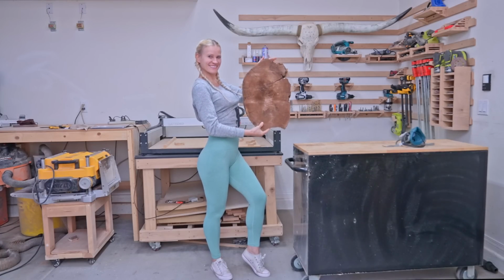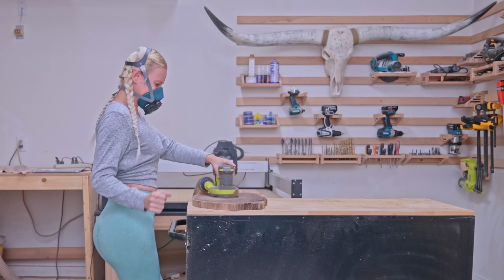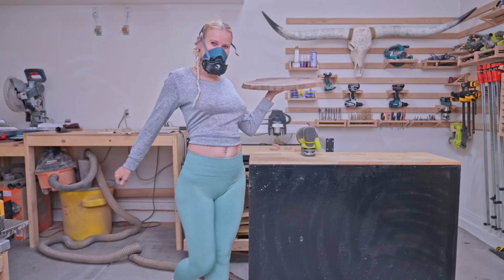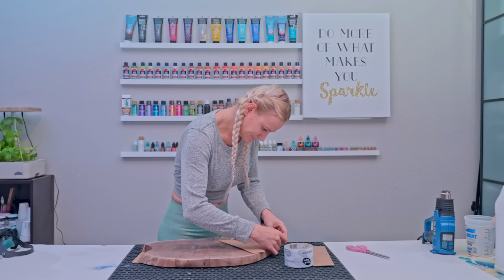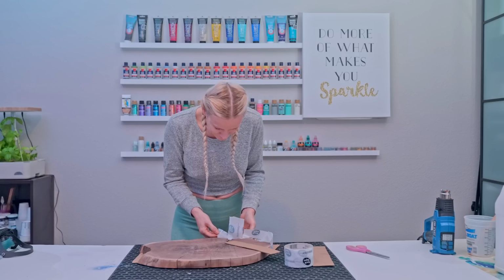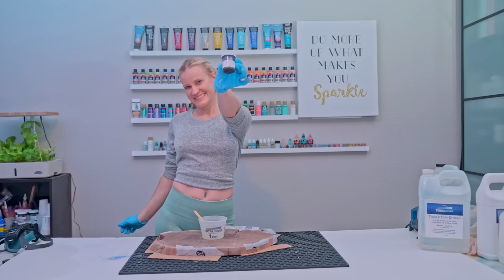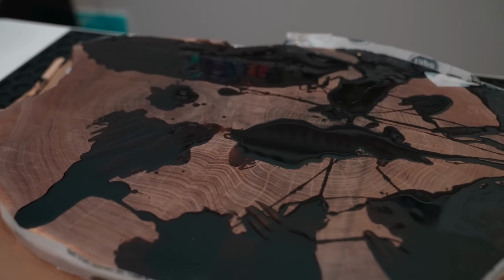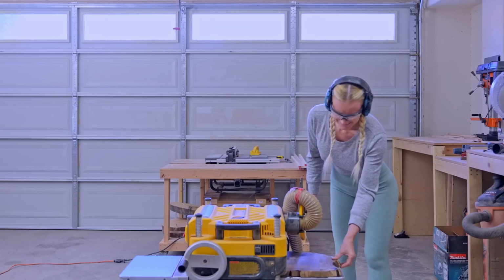Succulent wood. Modern build!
This time I build a small side table for my lounge area. I had a walnut cookie in my garage that has been
collecting dust. I thought it would be the perfect project for it.
If you dont need a small table, you can always make it a serving board for cheeses, meats, and fruits.
I used total boat resin for the resin inlay. Give it a try ;-) I'm sure you will love it!

LEGGINGS/ YOGA PANTS
Table legs
Serving Tray rubber feet
Lint free cloth

🔨 TOOLS:
DIY wall clock kit
Ryobi Brad Nailer with battery
Ryoko brad nailer without battery

🎥  Camera equipment:
Sony camera
Lights Neewer